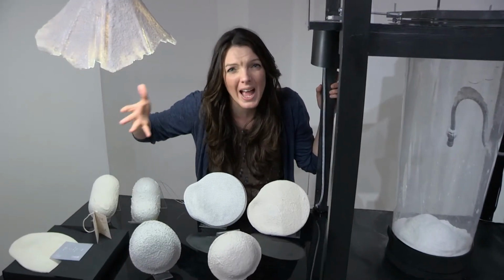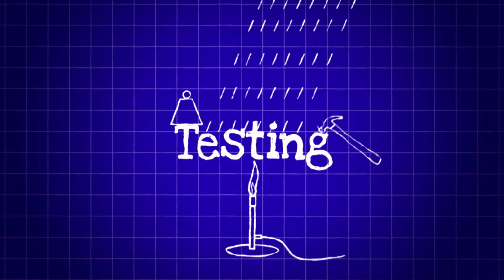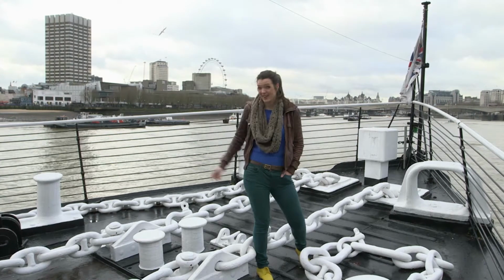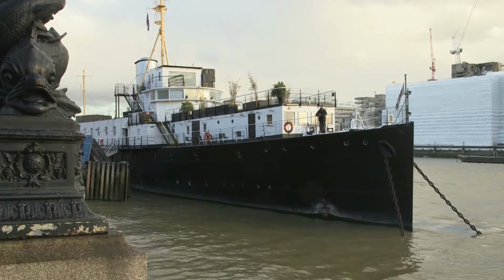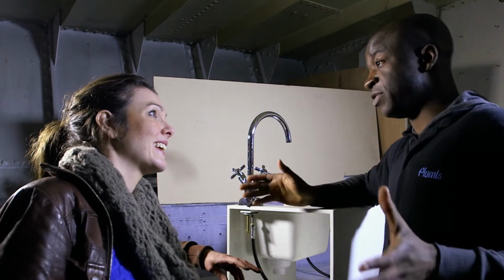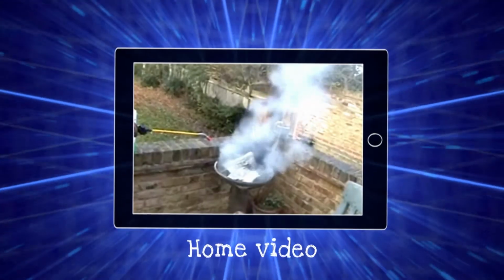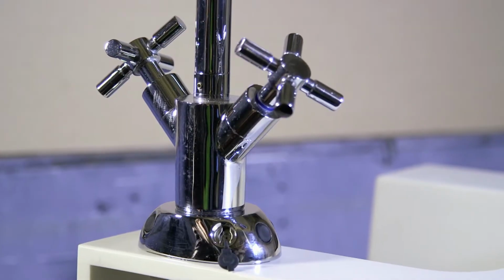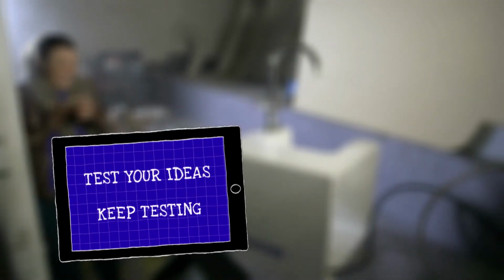Episode 5: Testing inventions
Fran Scott discovers the importance of testing an invention. She meets Yusuf Muhammad in his floating workshop on board HMS President. He introduces her to his invention, ‘Auto Mist’, which automatically puts out fires in the home. He explains the detailed testing procedure he went through, before demonstrating the product in action - and getting Fran a little wet in the process.
She also meets Mark Champkins and looks at a ‘Chairpadbag’, one of his range of profucts designed to help children concentrate at school.